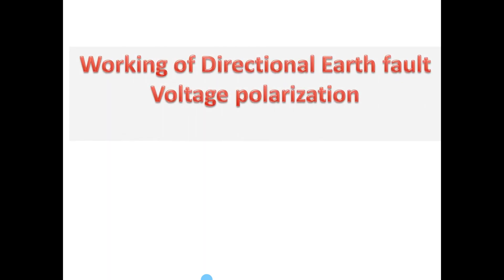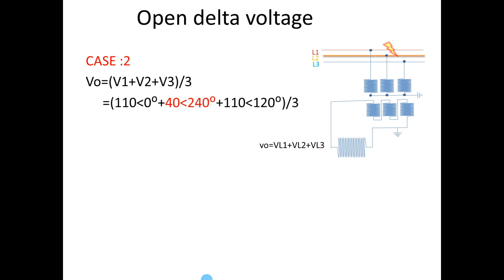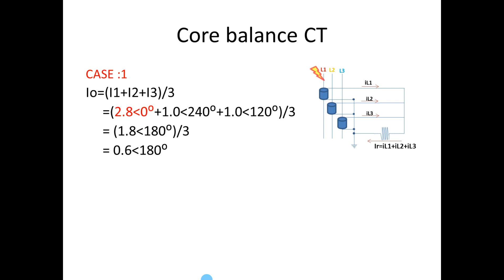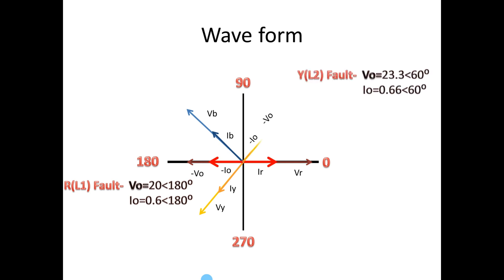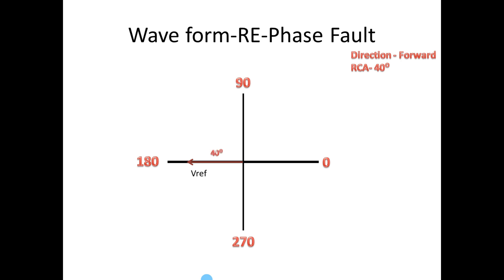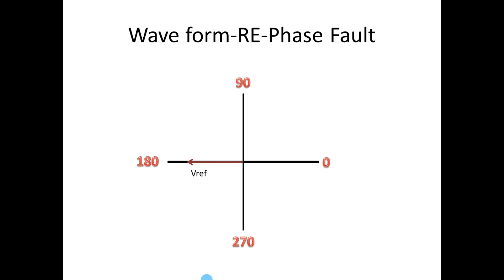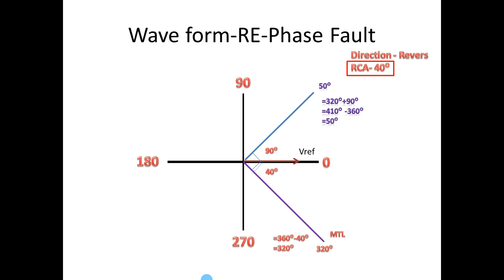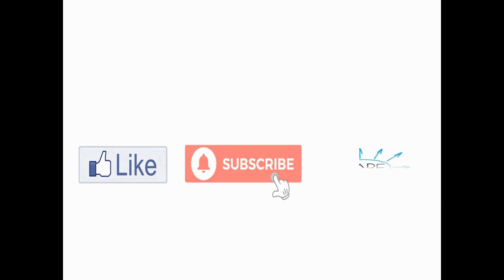Directional Earthfault Operating Region | Working of Directional Earth fault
Forward Directional Earth Fault, Reverse Directional Earth Fault, Directional Earth fault due to R-Phase, Directional Earthfault due to Y-phase, Directional Earth fault due to B-Phase